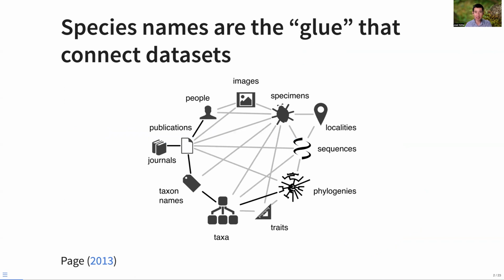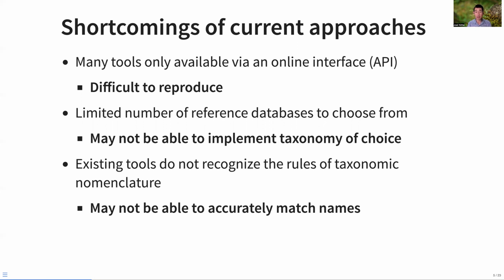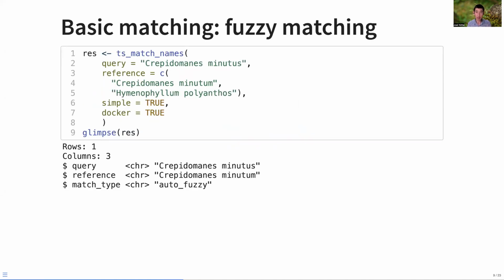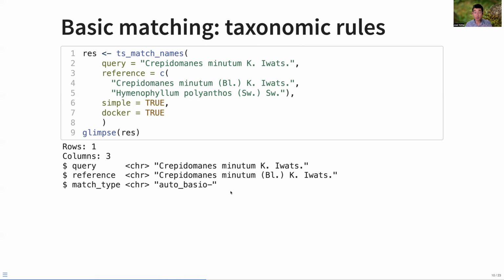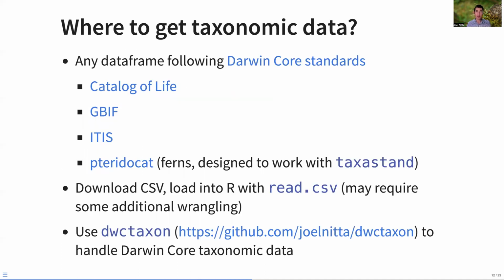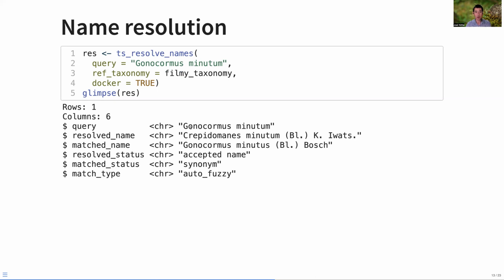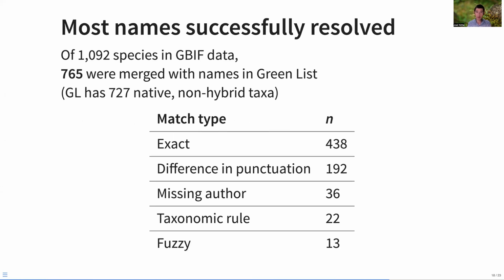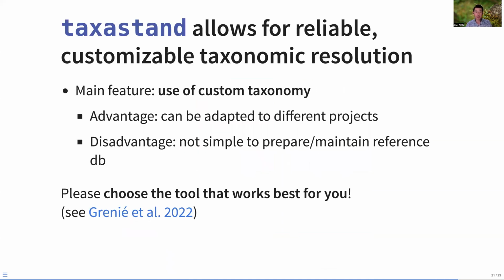Resolving Species Names Rapidly and Accurately with taxastand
Presentation by Joel H. Nitta at Botany 2022 conference